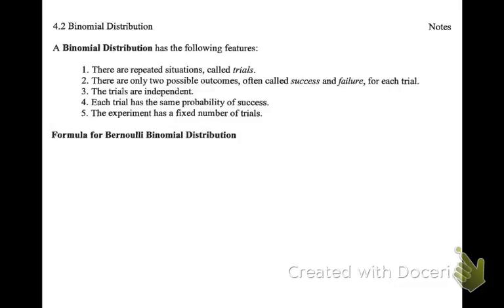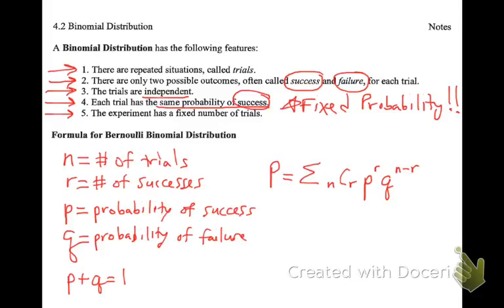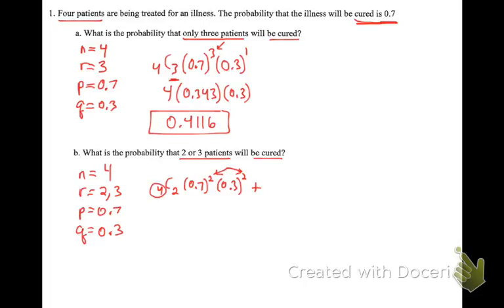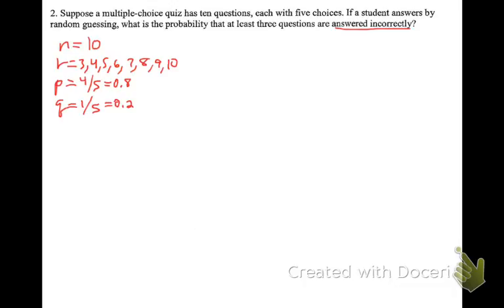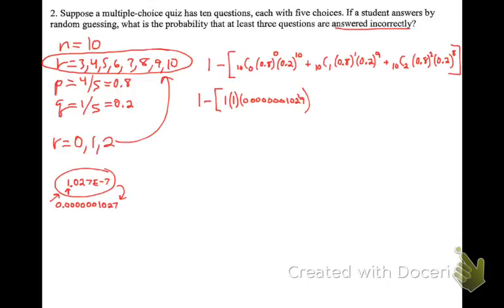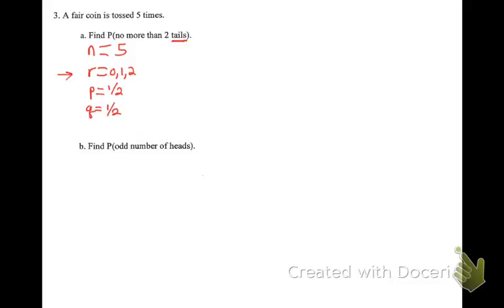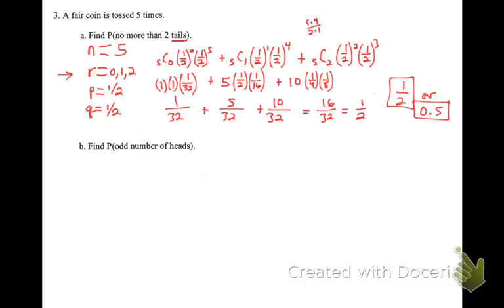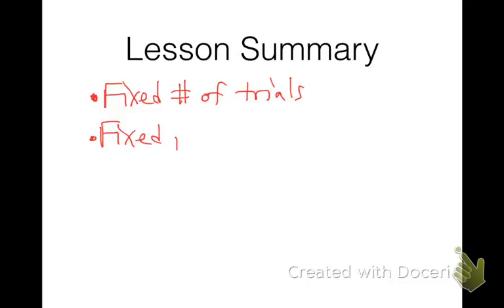4.2 Binomial Probabilities